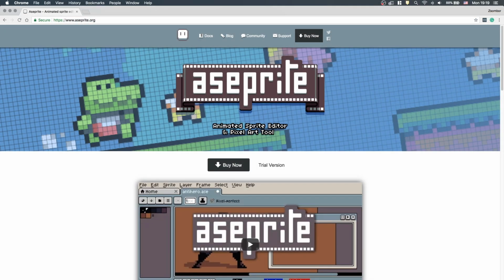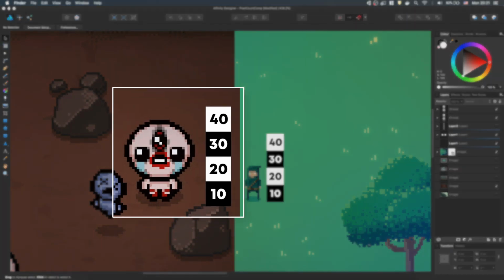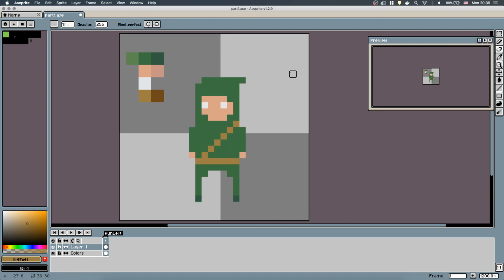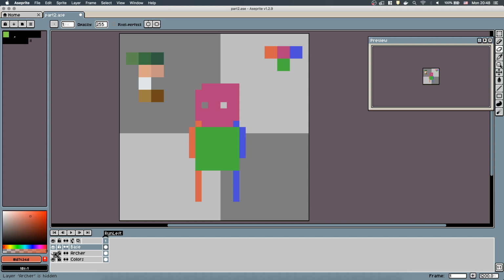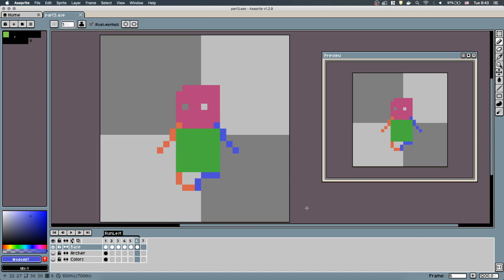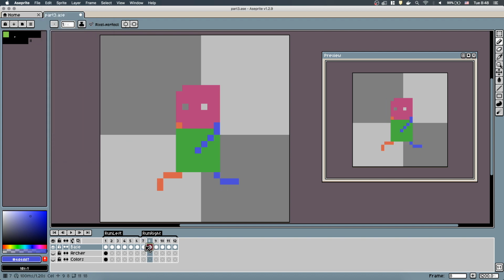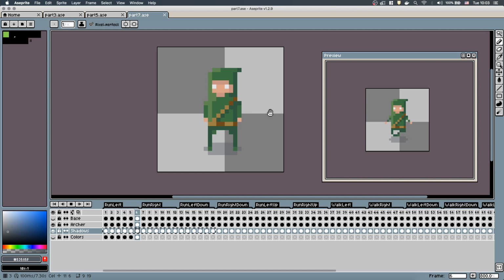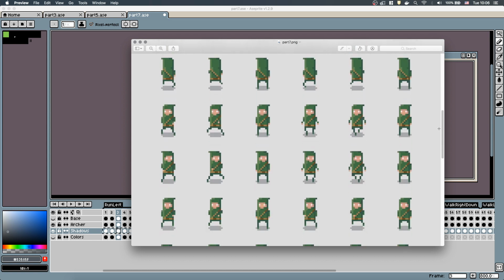Aseprite Top Down Pixel Art Running Animation for Unity - Tutorial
I will show you how to draw Top Down Pixel Art Running and Walking Animation in Aseprite. The exported Sprite Sheet can be used in Unity to make Top Down RPG games. I will give you my fast and easy workflow to animate your characters to life. During the tutorial, I will cover topics like Art Size, Light Direction, and Shading.

Are you interested in making games with Unity?

You will find WEEKLY in depth tutorials about developing games in Unity. We will cover topics from programming to art and game design. Whether you are an expert or beginner, you will definitely find new tips and tricks about the whole game development process. These how to videos help you learn unity to develop 2d and 3d games on your own.